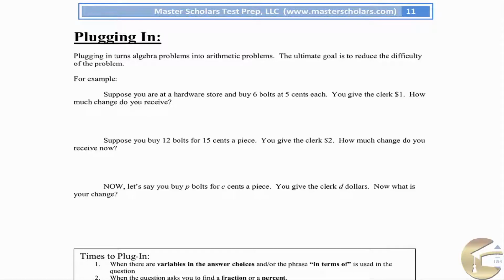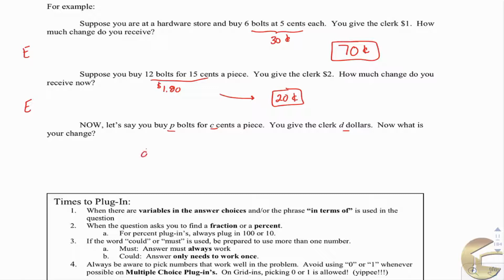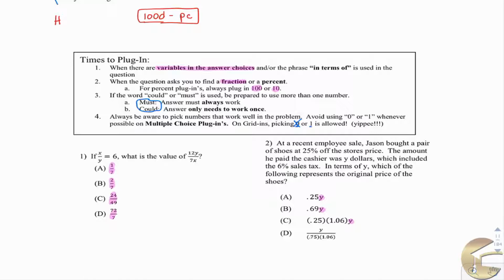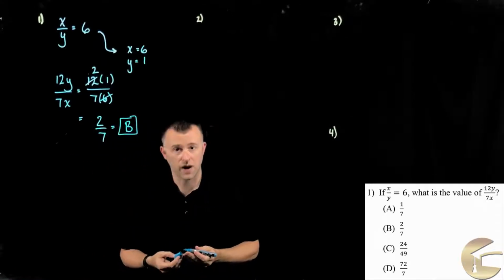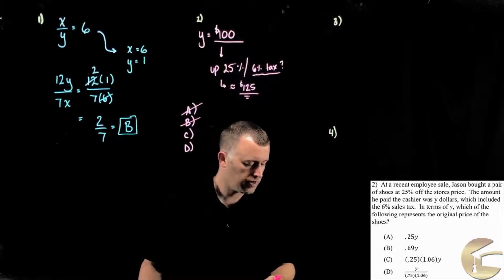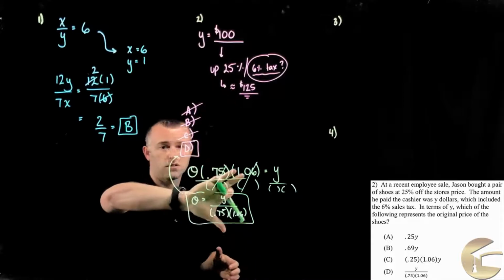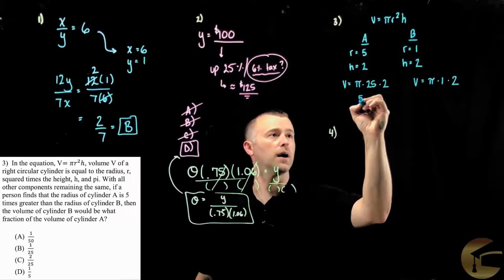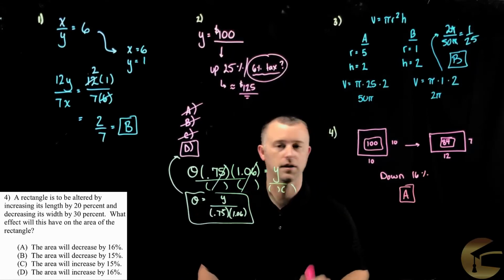SAT Video Series: Plugging In